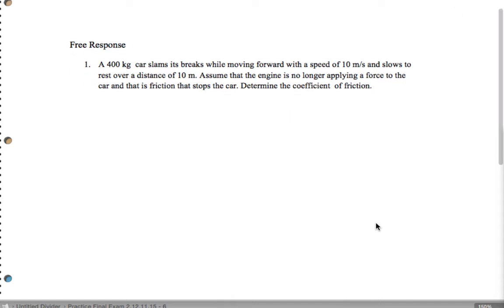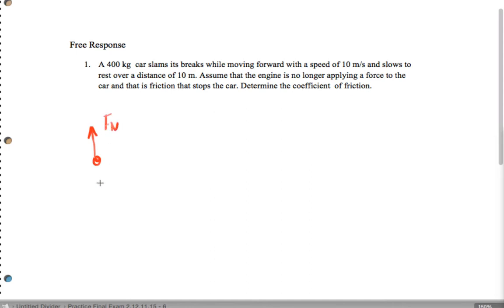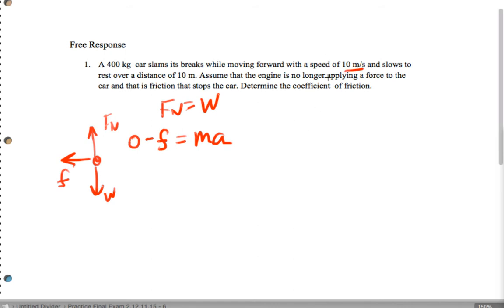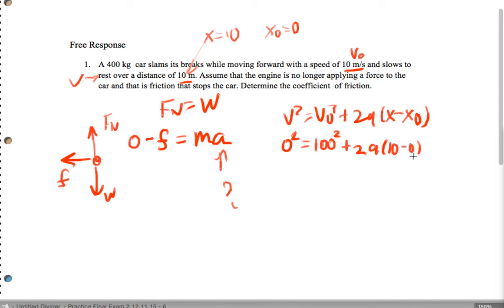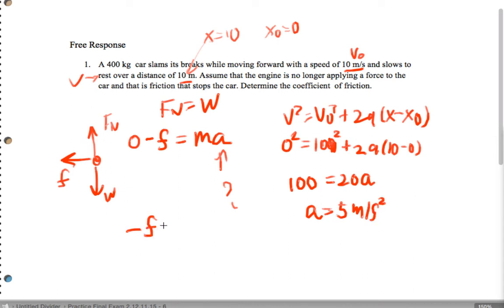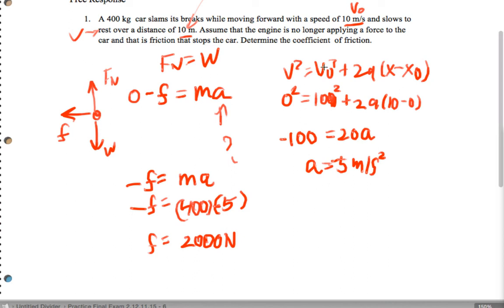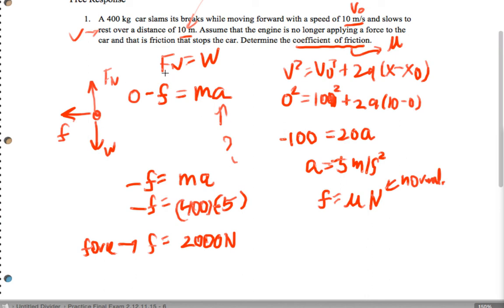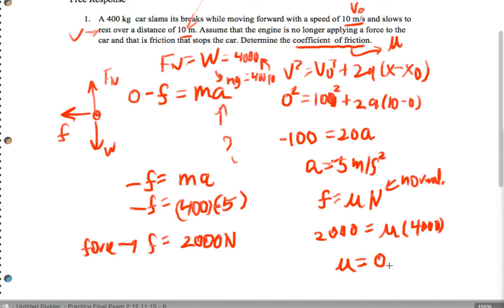Practice Exam 2 - FRQ 1